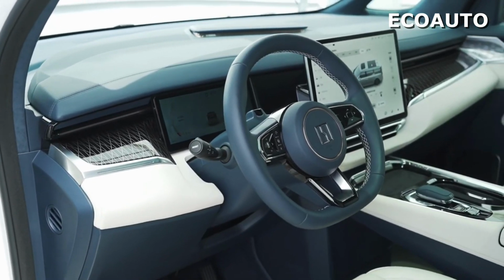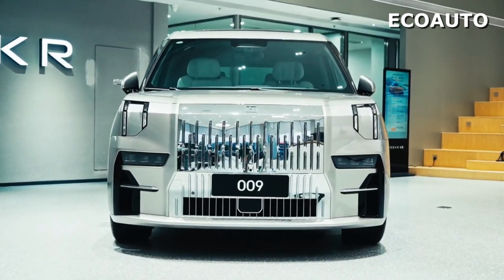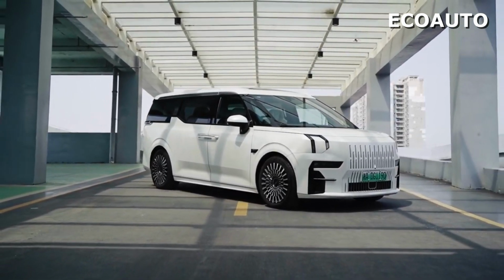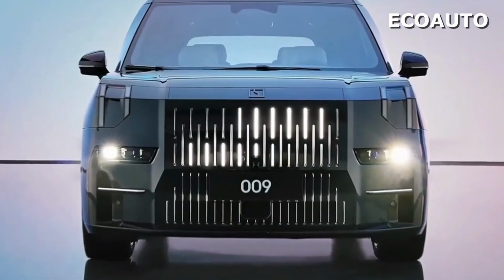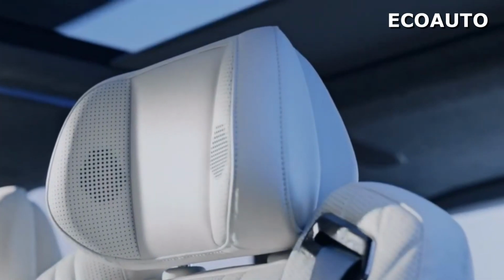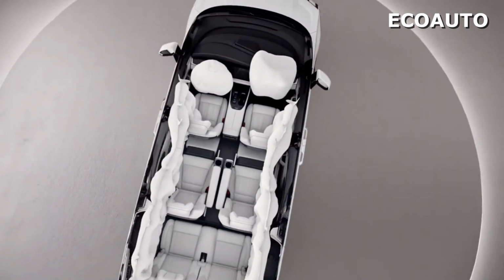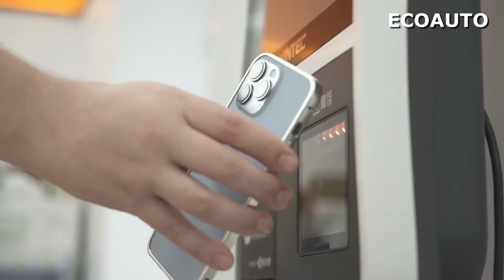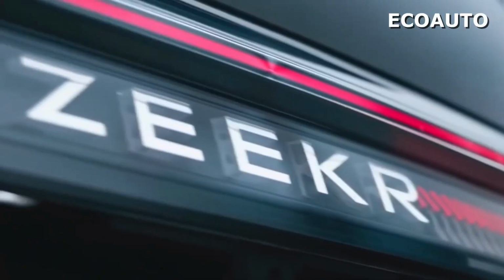Zeekr 009: Revolutionizing the Roads!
Welcome to the ultimate Zeekr 009 experience! 🚀⚡ If you're craving all things Zeekr 009 – from an in-depth review to a close-up of its luxurious interior – you've hit the jackpot.

In our Zeekr 009 video, we're taking you on a virtual ride through the world of electric innovation. This isn't just any car review; it's a deep dive into the heart and soul of the Zeekr 009. From its sleek exterior to its game-changing electric powertrain, every aspect is explored and dissected.

Join us as we navigate the stunning Zeekr 009 interior – a realm of comfort and technology seamlessly blended together. Feel like you're behind the wheel as we uncover the futuristic features that redefine driving in the electric age.

Speaking of electric, the Zeekr 009 electric capabilities are nothing short of mind-blowing. Say goodbye to range anxiety as we unravel the impressive long-range capabilities of this electric masterpiece. The future of driving is here, and it's charged with power and performance.

This isn't just a car review; it's an adventure into the world of Zeekr 009. Whether you're an electric car enthusiast or just curious about the cutting-edge automotive landscape, this video is tailor-made for you. Buckle up and prepare for an electrifying journey that will leave you informed, amazed, and eager for the electric revolution.

If you're as excited as we are about the Zeekr 009, don't forget to like, comment, and subscribe to our channel for more thrilling insights into the world of innovation and performance. Get ready to be blown away by the Zeekr 009 – let's hit the road together! 🚗⚡
Time Stamps:
0:00 – Entrance
0:49 – Exterior
1:57 – İnterior
2:48 – Batary and Charge
3:41 – Performance
4:33 – Wrap-up and closing thoughts

zeekr 009
zeekr 009 2024
Electric Cars
EVs (Electric Vehicles)
Electric Car Reviews
EV Technology
Clean Energy
Electric Car News
Electric Car Models
EV Charging
Green Transportation
Electric Car Features
Electric Car Maintenance
Electric Car Comparisons
EV Industry
Sustainable Mobility
Renewable Energy
Electric Car Tips
Electric Car Upgrades
Future of Transportation
Electric Car Innovations
Eco-Friendly Driving